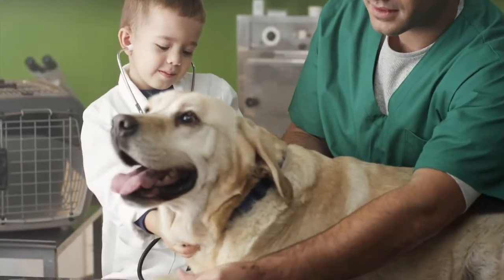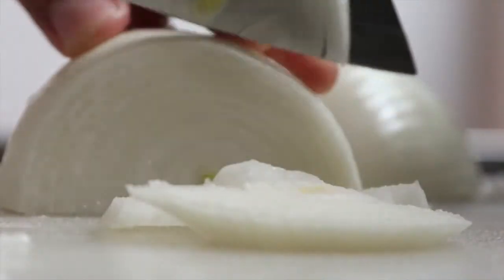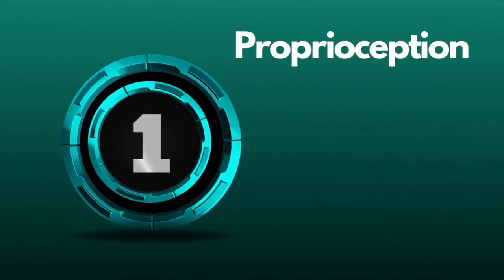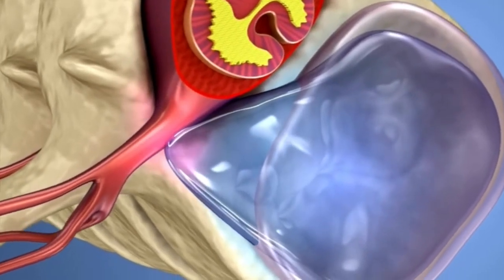Dog spinal cord nerve damage. Dr. Dan explains.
**This video is for entertainment and educational purposes only.  If your pet is sick, take them to see your local veterinarian for the care they need** (Disclaimer)

Hi Everyone!  I hope your dogs are healthy and well.

Today I am covering spinal cord damage in the dog.  Spinal cord nerve damage in the dog is common.  It can happen from a number of different ways, but the symptoms or clinical signs look very similar.

In this video I am going to review four ways to diagnose and asses nerve damage or spinal cord damage in the dog.  It is very important to diagnosis a spinal cord lesion or damage are quickly as possible.  Spinal cord damage is very time sensitive.  Going to your veterinarian to get the nerve damage confirmed and diagnosed is very important.

1) The first and most superficial spinal cord nerve damage in the dog is proprioception damage or loss.  Proprioception is the dogs ability to feel their legs in space.  When there is nerve damage that is superficial, the dog will lose this ability.  This will make the dog have a funny walk called ataxia.  The dog will also fail a placing test.  The dog will not right their paws when placed upside down or on their dorsal aspect.

2) The second layer of nerve damage is motor.  This is like it sounds.  If a dog loses their motor function, they can not walk.  They may drag their legs.

3) The third layer of nerve damage of the spinal cord is superficial pain.  This is the ability of the dog to feel gentle pain.  This includes pinching the toes with your fingers.  We are looking for a response.  I want the dog to look back to me, because they feel the pressure of me pinching their feet.  A reflex does not count for this test.

4) Finally the deep pain test is the final test.  A veterinarian will test for deep pain.  If deep pain is lost, this is very serious.

When seeing your veterinarian for nerve damage in the dog, a vet will follow these same four steps to asses how bad the nerve damage is.  Based on the neurological exam, a veterinarian will recommended surgery or medicine.  Each case is different and nerve damage is very time sensitive, so always go see your vet.

*As always guys, this content is for education and entertainment purposes only.  Please consult with your local veterinarian for all your pet health needs.